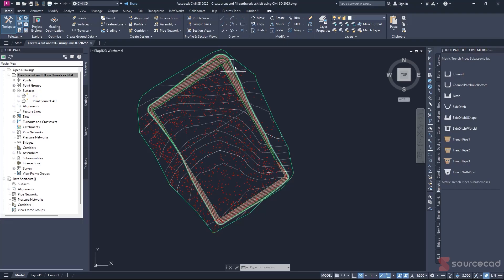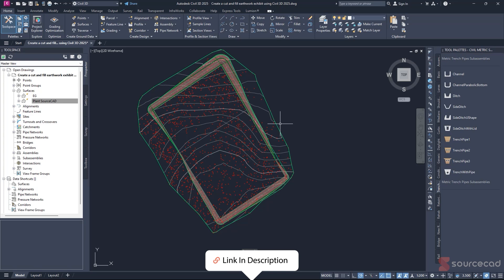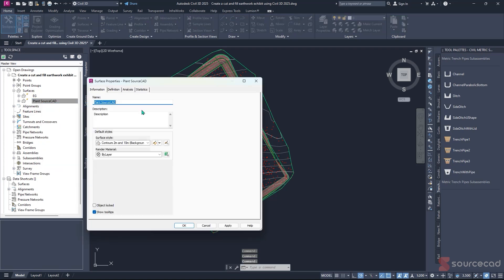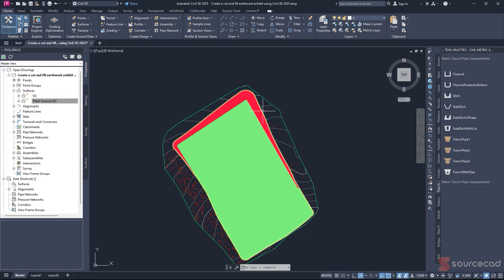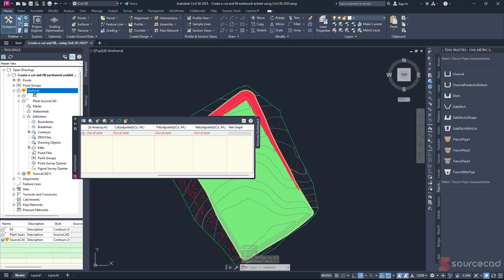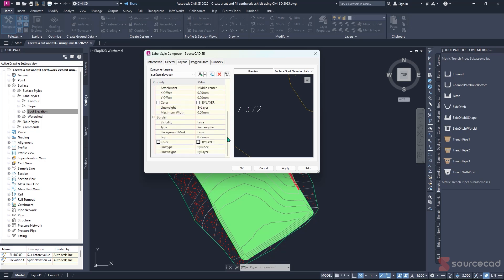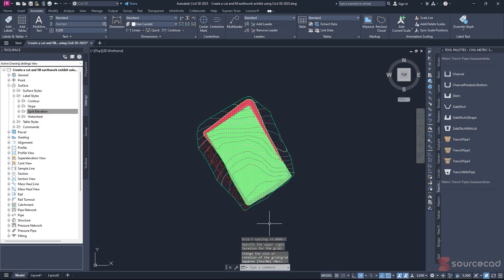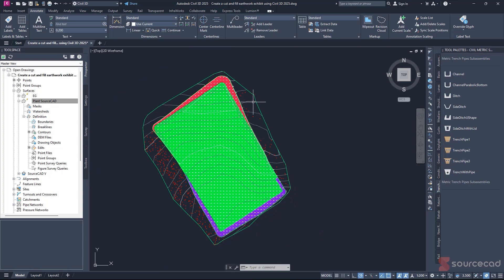Create a cut and fill earthwork exhibit using Civil 3D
Signup in this free Civil 3D Essential Course and get a certificate of completion when you finish the course completely.

If you’ve ever struggled to explain grading volumes or earthwork concepts to clients or non-engineers, this video is your ultimate guide!

We’ll show you exactly how to create a clean, professional cut and fill exhibit using Civil 3D.

Follow along as we walk through comparing surfaces, generating cut and fill volume data, applying surface styles, running elevation analyses, and setting up grid-based labels for clear communication.

Whether you’re prepping for a presentation, handing off details to your field team, or just want to make your designs easier to understand, this workflow will save you time and make you look like a pro.

Plus, if you’re new to Civil 3D or want to sharpen your foundation, don’t miss the free Civil 3D Essentials course linked in the description and comments.

It covers the core tools and best practices you need to level up your skills.

00:00 Intro
00:49 Existing Surface and Final Graded surface in Civil 3D
02:01 Creating Surface Styles in Civil 3D
03:00 How to represent the cut and fill data using surface styles
04:35 Volume calculation of cut and fill in Civil 3D
06:30 How to represent cut and fill data in numerical form on Civil 3D model
10:52 Outro